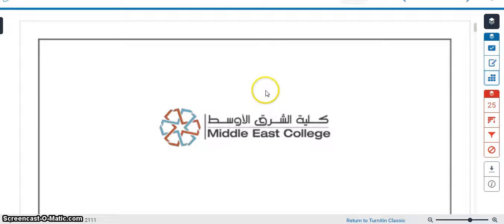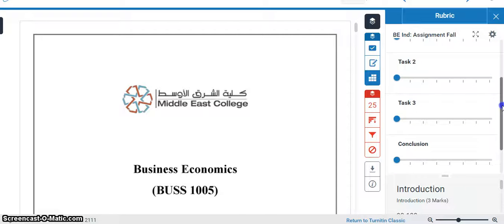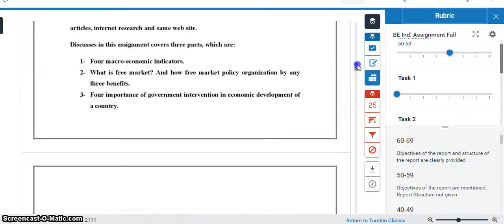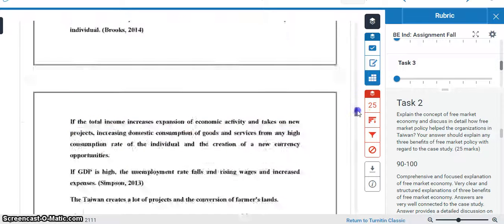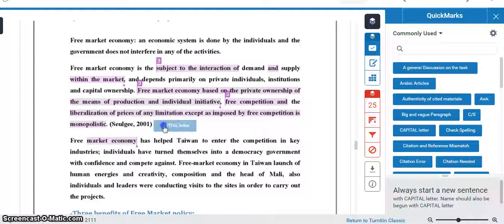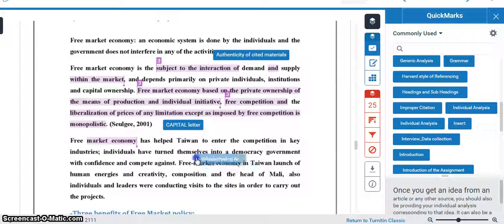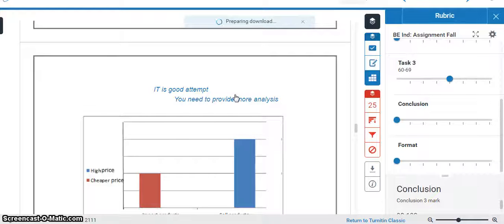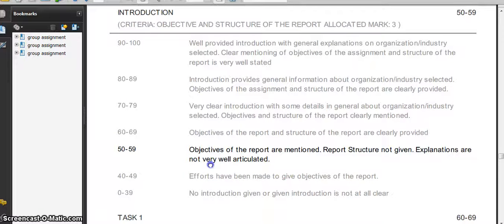Marking and providing feedback with Rubric in Turnitin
This video explains the process of marking with the rubric that is attached to turnitin